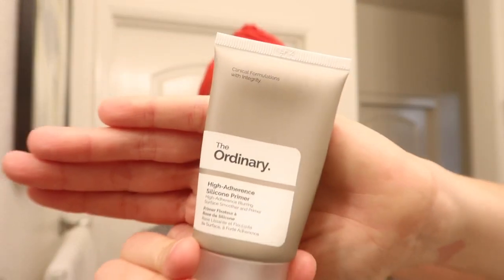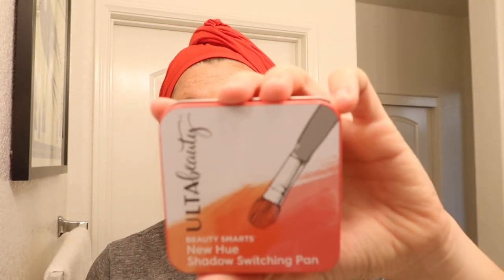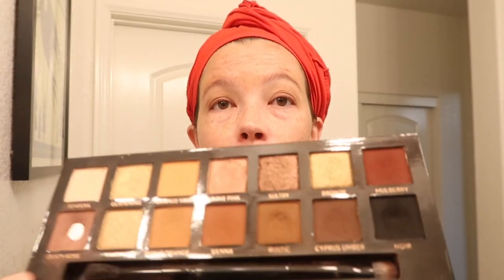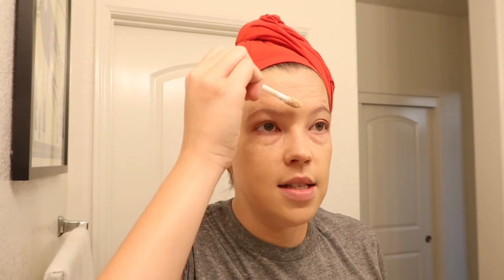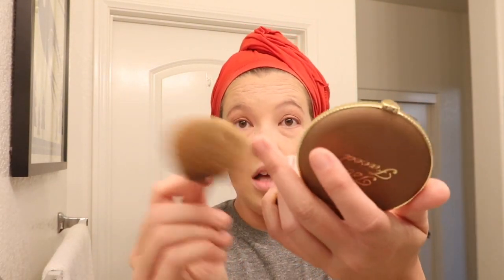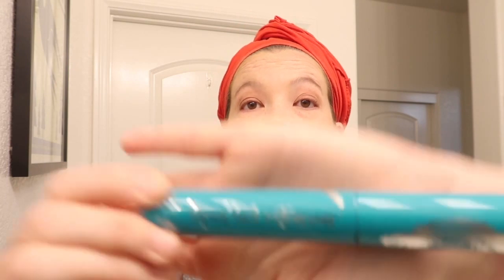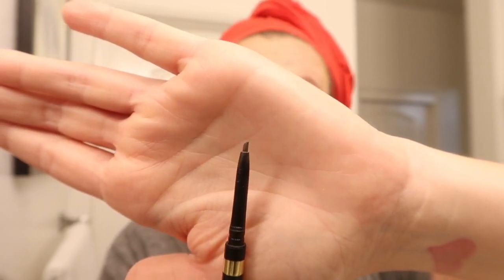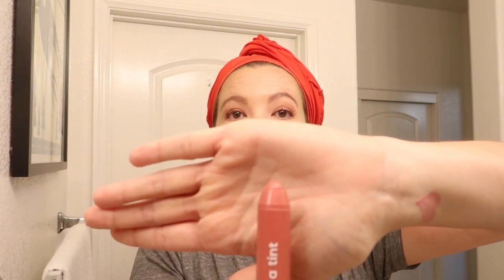Get Ready With Me! // Alllll The Makeup Chat!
enjoy, friends!

THRIVE MARKET! - save 25%

Nutstop!
(save 10% with OHC10)

Stitch Fix! - Save $25!

Trunk Club! - $50 credit for you and one for me!